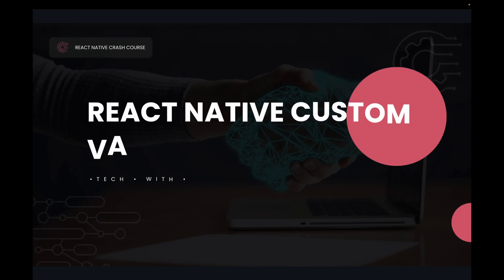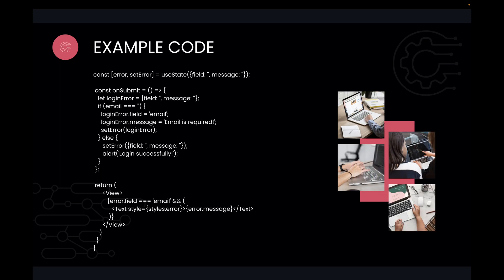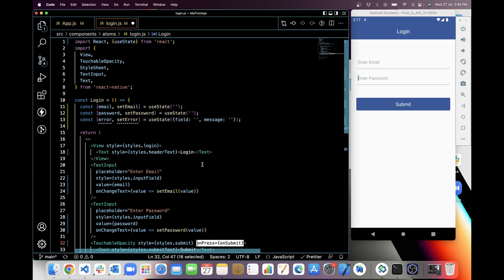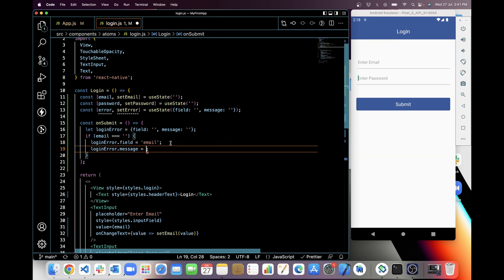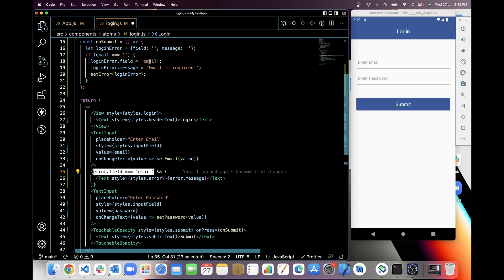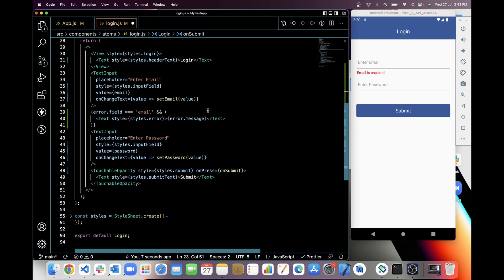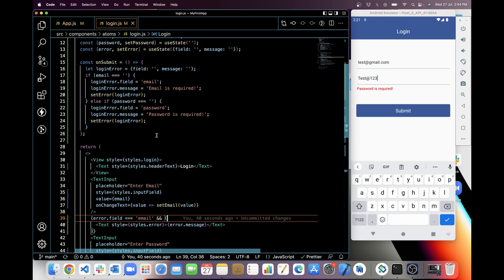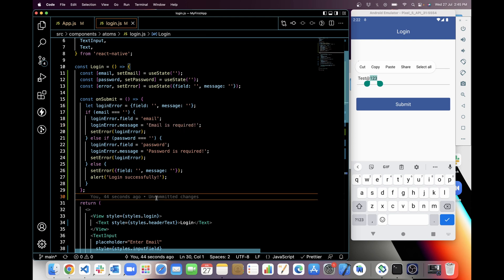#22 React Native Custom Validation | Form Validation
Hi, This video is for add Custom Validations, In React Native, there are multiple form where we have a add validations for required field or email type etc.
It will be a full series of React Native videos from beginner to advanced.

If you want to follow my tutorials with source code then select an appropriate branch and clone repo.

Branch Name:- tutorial-#22

I always prefer to check official document for implementation. You can also check from below link.

🧠 Concept Covered:

- React Native Validations
- How to use validations for email & password
- Use Custom Validations
- Use validations in login form